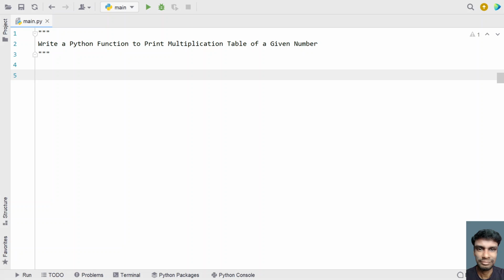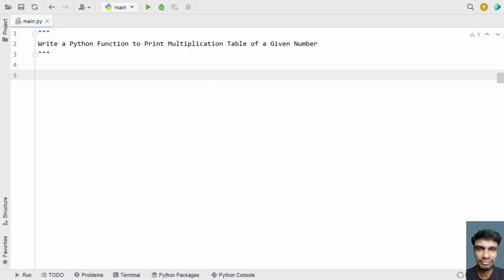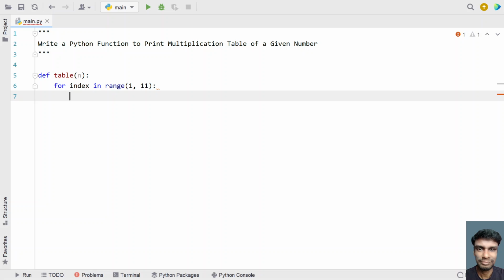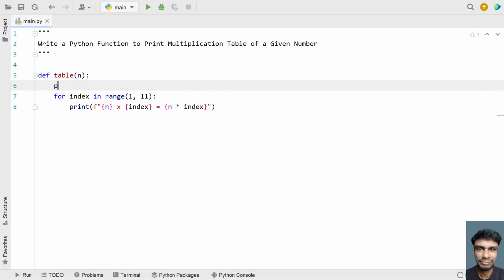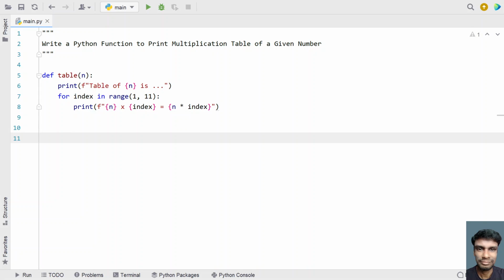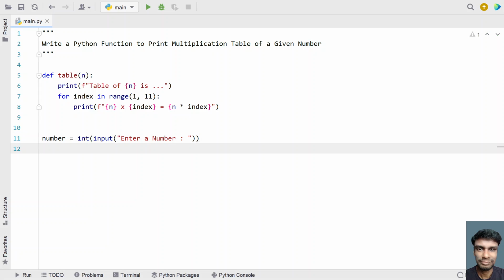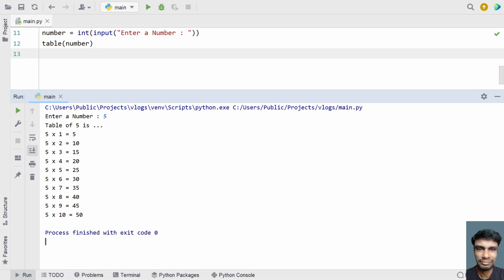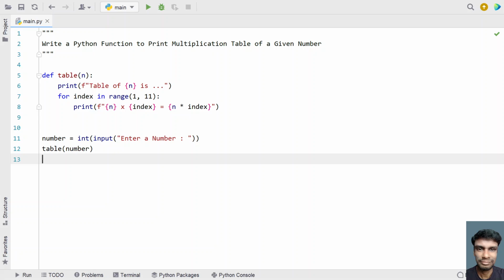Write a Python Function to Print Multiplication Table of a Given Number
In this video you will learn about how to Write a Python Function to Print Multiplication Table of a Given Number